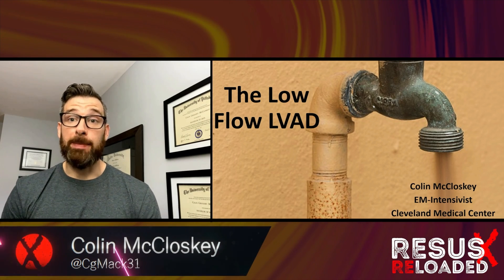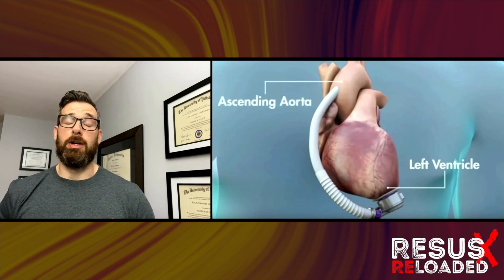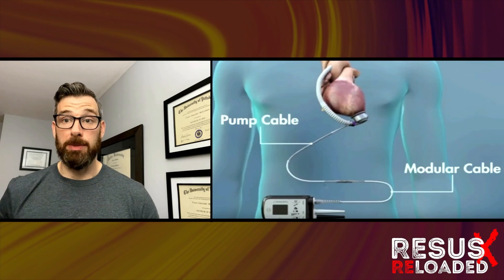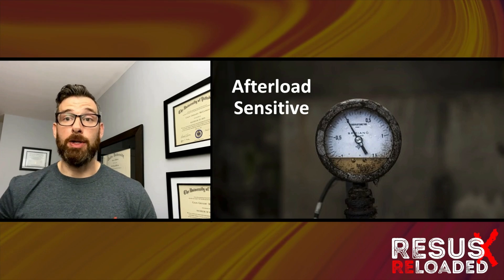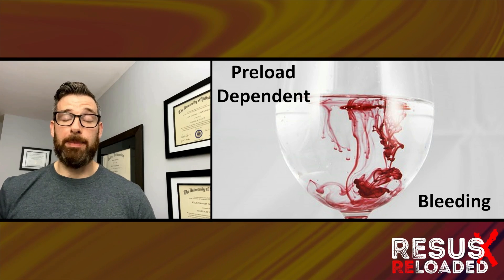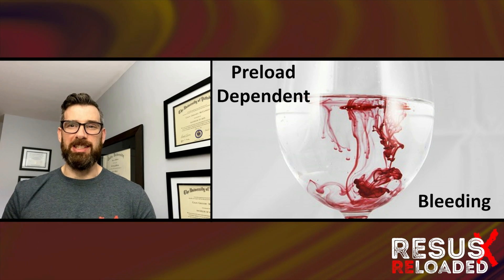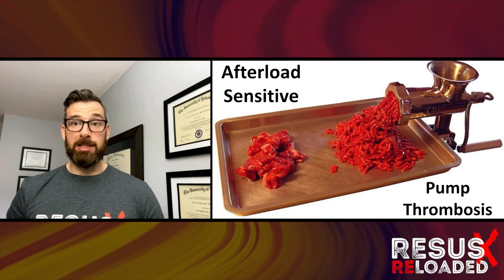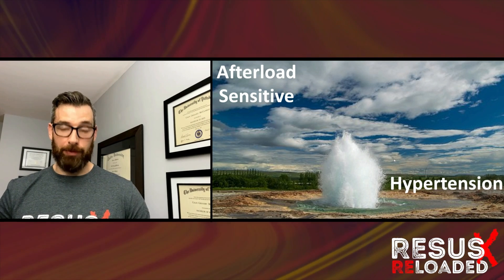The Low-Flow LVAD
Dr. Colin McCloskey, an EM intensivist with expertise in LVADs, breaks down the intricacies of troubleshooting "The Low-Flow LVAD" during his at the ResusX: ReLoaded conference (see link below for more lectures). With a straightforward approach, he emphasizes understanding the device's preload dependency and afterload sensitivity, which simplifies the troubleshooting process.

Dr. McCloskey underscores the importance of utilizing the VAD coordinator's assistance for historical patient information and guidance. He delves into the physiology of LVADs, explaining internal and external components, and highlights key pathologies that can lead to low-flow states, such as infection, bleeding, and arrhythmia. Furthermore, he discusses afterload-sensitive conditions like pump thrombosis and systemic hypertension, offering practical insights into diagnosis and management.

Dr. McCloskey concludes by outlining strategies for managing a crashing LVAD, emphasizing resuscitation based on the device's functionality and appropriate ACLS protocols. With clarity and expertise, this video provides essential knowledge for healthcare professionals navigating LVAD-related emergencies.

00:00 Introduction to LVAD Troubleshooting
00:27 Understanding LVADs: Preload Dependence and Afterload Sensitivity
00:51 The Role of a VAD Coordinator in LVAD Management
01:23 LVAD Components and Functionality
03:35 Pathologies Affecting LVAD Flow: Infections and Bleeding
05:11 Addressing Preload Dependent Pathologies: Hypovolemia and Arrhythmias
07:12 Afterload Sensitive Pathologies: Pump Thrombosis and Hypertension
09:55 Managing a Crashing LVAD Patient
11:53 Conclusion: Key Takeaways on LVAD Management